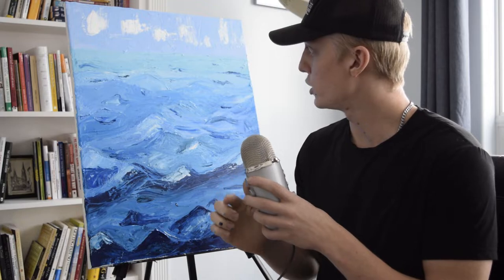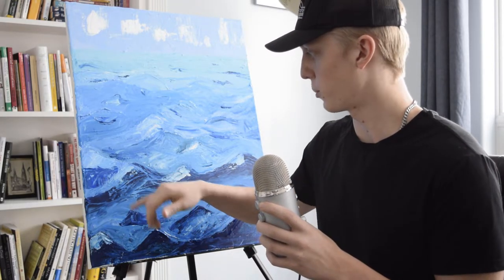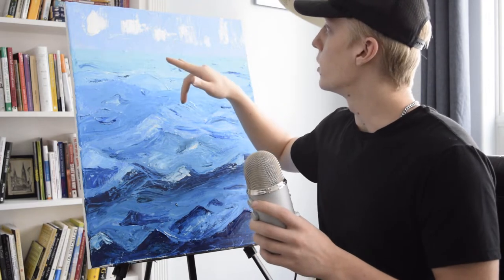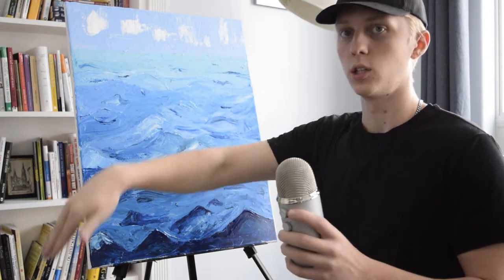Try painting with a palette knife! | Full process video with commentary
Palette knife paintings are new! Lot's of paint got used but it is super fun and definitely recommended. Not a fantastic piece but a piece nontheless.
I double dog dare you to sub & comment. you won't B)
Music!:
Music from Uppbeat (free for Creators!):

Chapters:
0:00 opening
1:12 process begins
2:07 first intermission
2:42 painting proceeds
4:08 second intermission
4:38 painting continues more
5:36 third intermission
6:18 painting ends / final notes